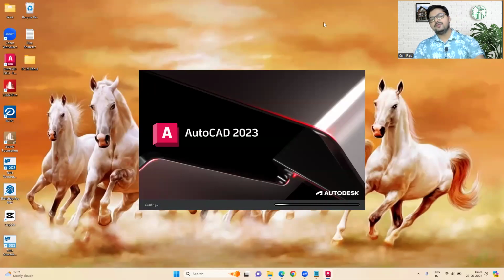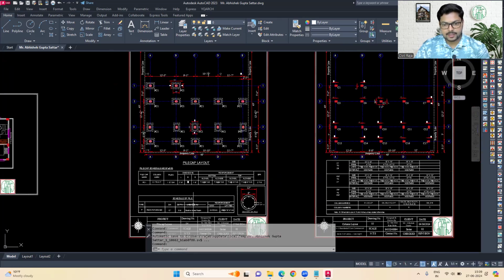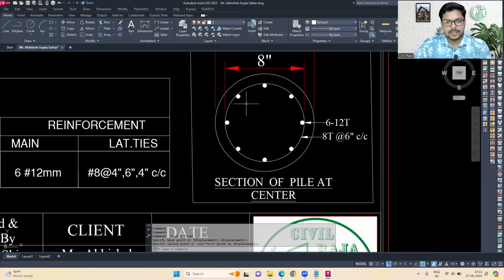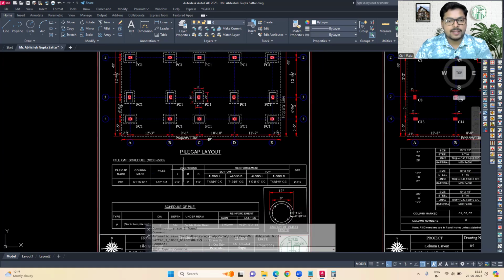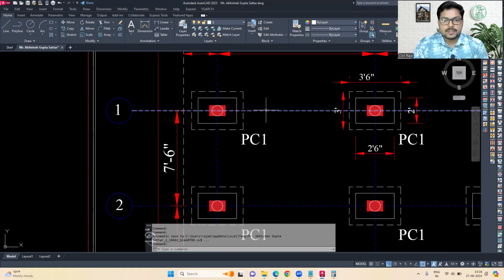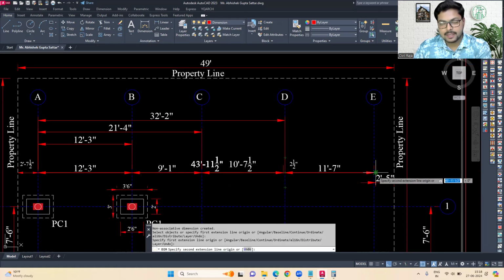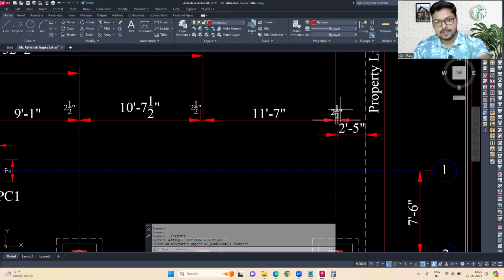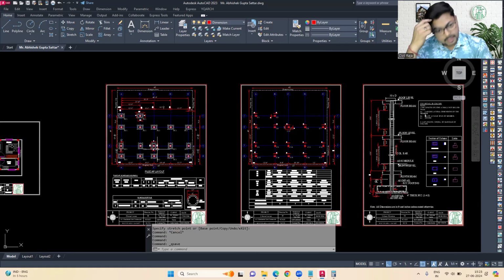Pile & Pile Cap Details of G+3 Building | Under Ream Pile/Pile Size & Reinforcement/Pile Cap Layout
Learn Building Planning / Structural Design on live project with Er. Om Shiv Raja Babu

Course Fee:
1. Live Class on Building Planning: ₹6999/-
2. Recorded Session of AutoCAD: ₹1999/-
3. Pdf of class notes: ₹199/-
4. Live Class on Interior Design Using SketchUp- ₹5999/-
5. Live Class on Interior Design + Exterior Design Using SketchUp- ₹9999/-
6. Live Class on Building Design Using STAAD Pro.+RCDC+Excel- ₹14,999/-
7. Live Class on Building Design Using Tekla Structural Designer- ₹14,999/-
8. Live Class on Steel Detailing Using Tekla Structures- ₹24999/-

In this video we have learned:
1. Details of Pile
2. Details of Pile Cap
3. Structural Drawing of G+3 Residential Cum Commercial Building

Upplýsingar um haug- og haughettu um G+3 byggingu | Undir ream Hrúgur/stærð & styrking/högghúfur
تفاصيل غطاء الأكوام والأكوام للمبنى G+3 | تحت حجم الوبر/الكومة والتعزيز/تخطيط غطاء الوبر
Pile & Pile Cap Details Of G+3 Building | I raro i te Ream Pile/Pile Size & Reinforcement/Pile Cap Tahora
G+3 大楼的桩和桩帽详细信息 |扩孔桩/桩尺寸和钢筋/桩帽布局
Pfahl- und Pfahlkappendetails des G+3-Gebäudes | Unter Riespfahl/Pfahlgröße und Bewehrung/Pfahlkopf-Layout
G+3 கட்டிடத்தின் பைல் & பைல் கேப் விவரங்கள் | ரீம் பைல்/பைல் சைஸ் & வலுவூட்டல்/பைல் கேப் லேஅவுட்டின் கீழ்
Cerucuk & Penutup Cerucuk Butiran Bangunan G+3 | Di Bawah Ream Cerucuk/Saiz Cerucuk & Tetulang/ Susun Atur Penutup Cerucuk
Détails des pieux et des chapeaux de pieux du bâtiment R+3 | Pieu sous rame/Taille et renforcement des pieux/Disposition des chapeaux de pieux
Pæle- og haughettedetaljer av G+3-bygningen | Under ream pele/pælestørrelse og forsterkning/pælhetteoppsett
Koup & Koup Cap Detailer vum G+3 Gebai | Ënner Ream Pile / Pile Gréisst & Verstäerkung / Pile Cap Layout
Podrobnosti o hromadě a čepici budovy G+3 | Pod položkou Rozložení piloty/Velikost a vyztužení piloty/Rozvržení víka piloty
G+3-rakennuksen Pile & Pile Cap -tiedot | Riisin alla oleva paalun/paalun koko ja vahvistus/paalun kärjen asettelu
Pæle- og pælehættedetaljer af G+3-bygning | Under Ream Pæle/pælestørrelse & forstærkning/pælehætte layout
Detalles de pilotes y remates del edificio G+3 | Pila debajo de la resma/Tamaño y refuerzo del pilote/Disposición del remate del pilote
Dettagli su palo e copertura su palo dell'edificio G+3 | Sotto Alesatura palo/Dimensione palo e rinforzo/Disposizione copertura palo
Stapel- en paalkapdetails van het G+3-gebouw | Onder Ruimstapel/stapelgrootte en wapening/stapelkapindeling
जी+3 बिल्डिंग का पाइल एवं पाइल कैप विवरण | रीम पाइल/पाइल आकार और सुदृढीकरण/पाइल कैप लेआउट के तहत
G+3 বিল্ডিংয়ের পাইল ও পাইল ক্যাপের বিবরণ | রিম পাইল/পাইল সাইজ এবং রিইনফোর্সমেন্ট/পাইল ক্যাপ লেআউটের অধীনে
G+3 大樓的樁和樁帽詳細資料 |擴孔樁/樁尺寸與鋼筋/樁帽佈局